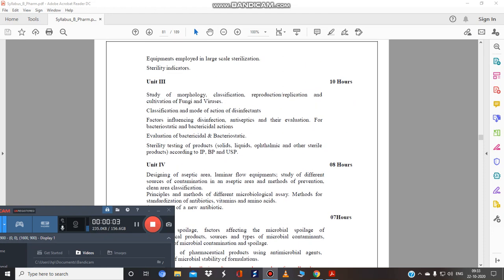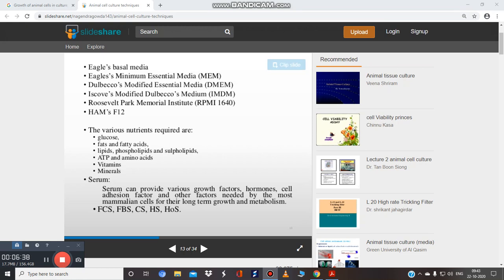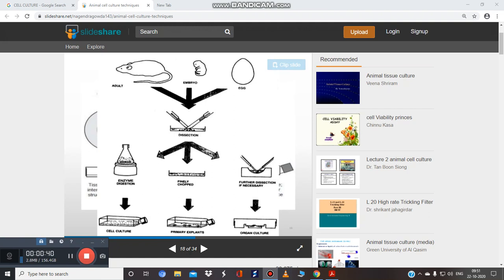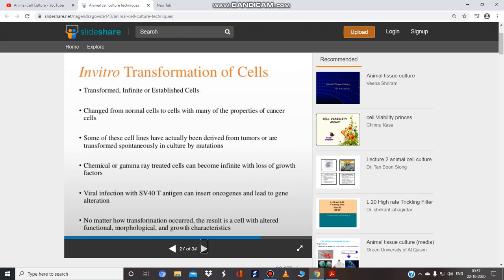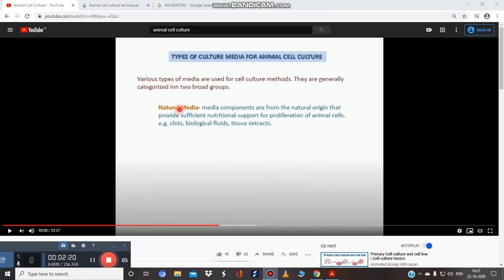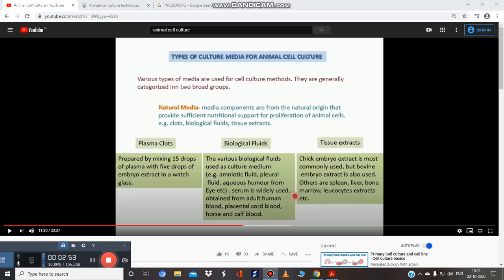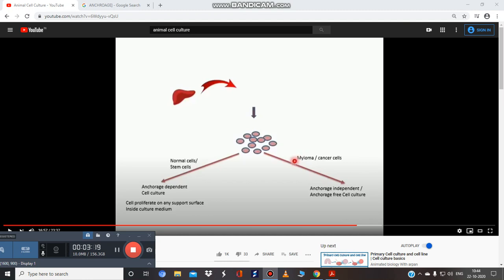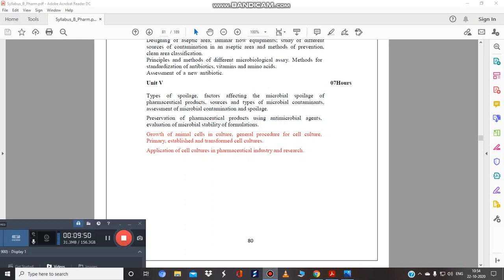CELL CULTURE -Pharmaceutical Microbiology